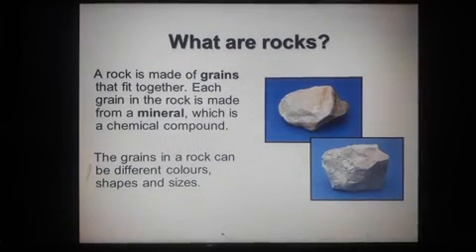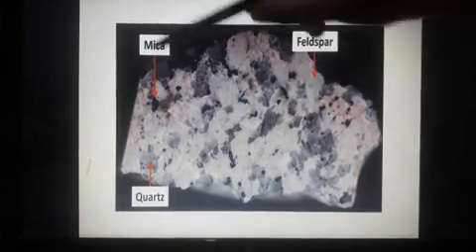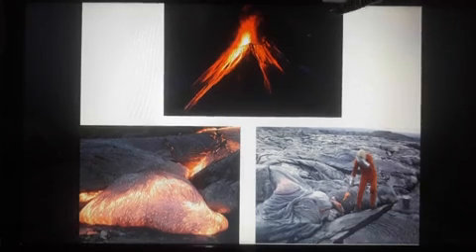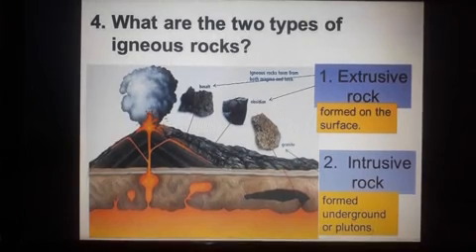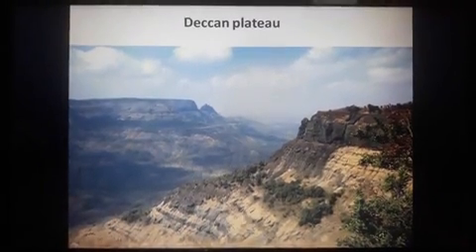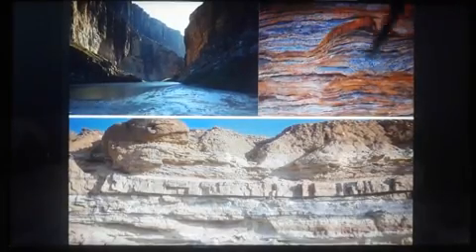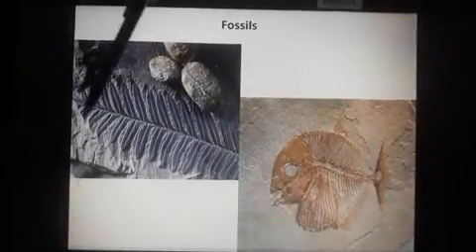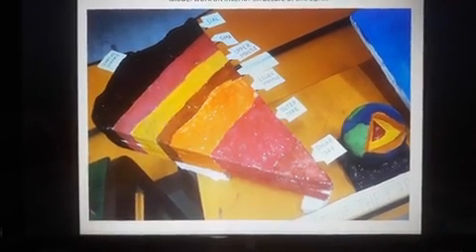Exploring Earth's Depths: A Journey Inside Our Planet for class VII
Join us on an enlightening journey as we delve into the mysteries beneath our feet. Sagarika Ghosh guides us through "Inside Our Earth," uncovering the fascinating layers and processes that shape our planet's dynamic interior. From the crust to the core, discover the forces at play that influence everything from earthquakes to volcanic eruptions. Gain a deeper understanding of Earth's geological wonders and how they impact our world above ground.